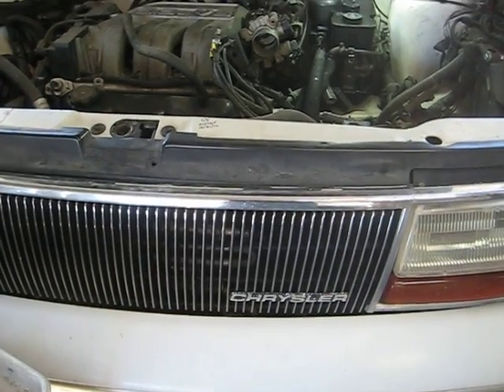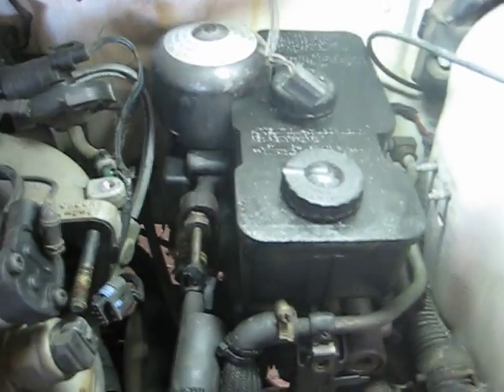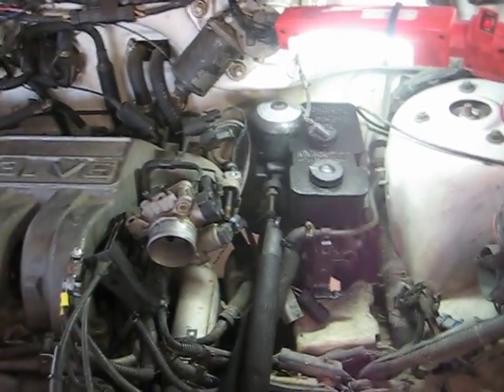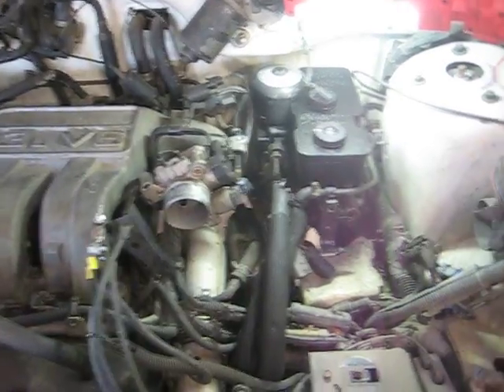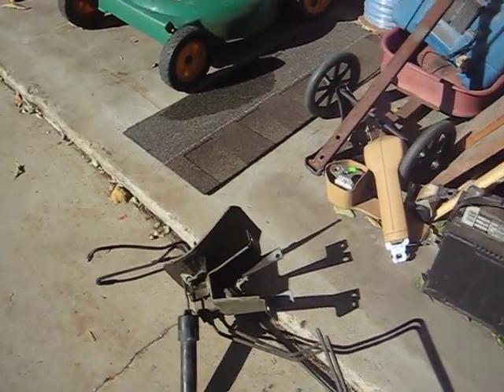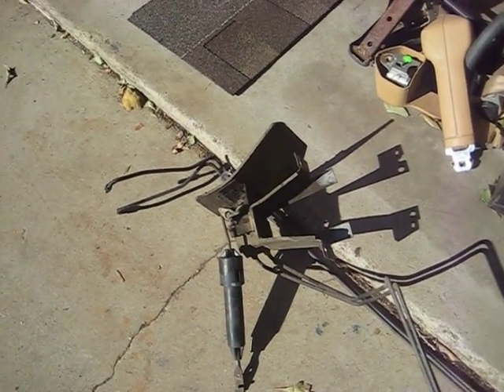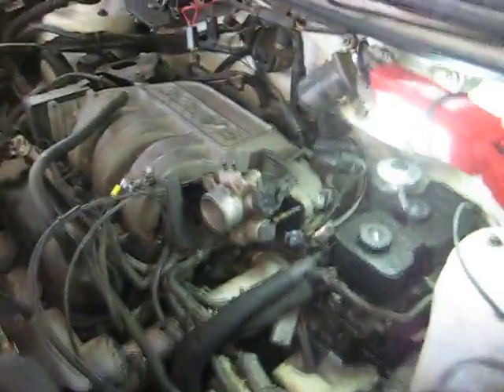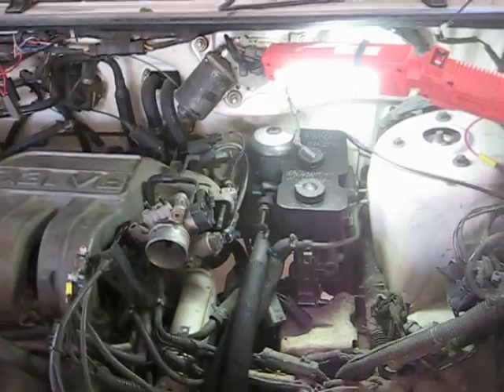Chrysler Town & Country ABS Conversion PT1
Wondering if it could be done I venture into uncharted territory ABS to Standard vacuum booster brakes watch and learn with the crazy man in his work shop.